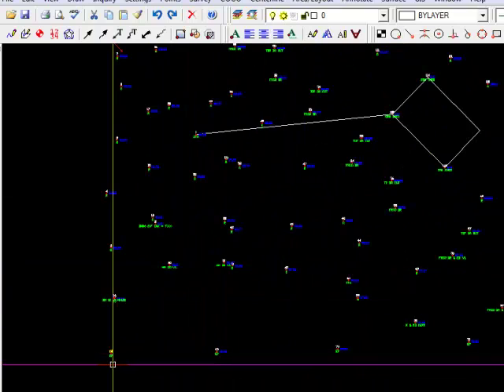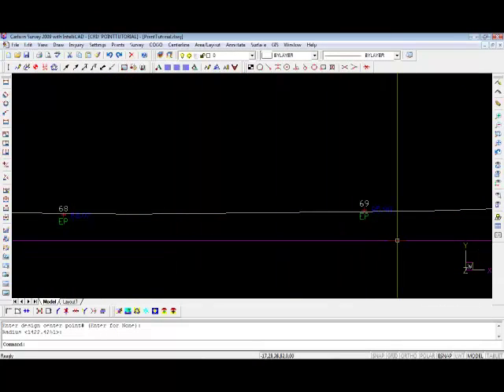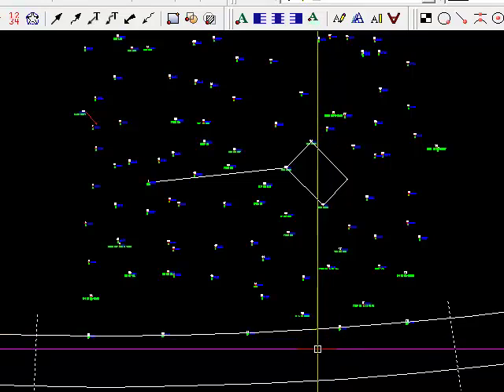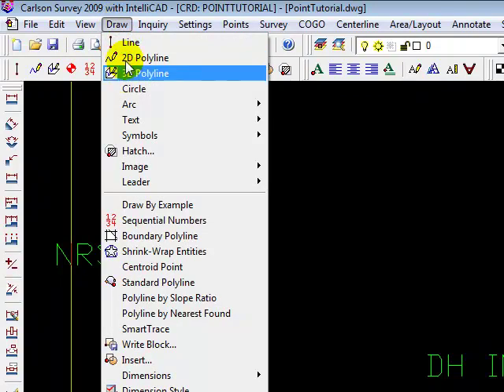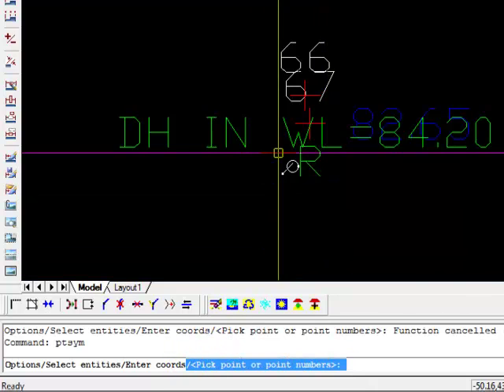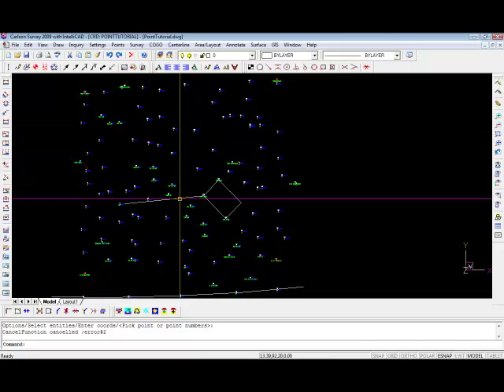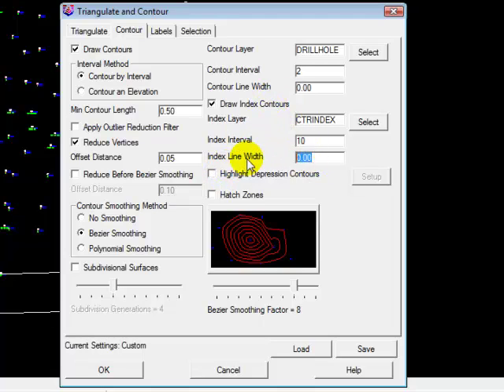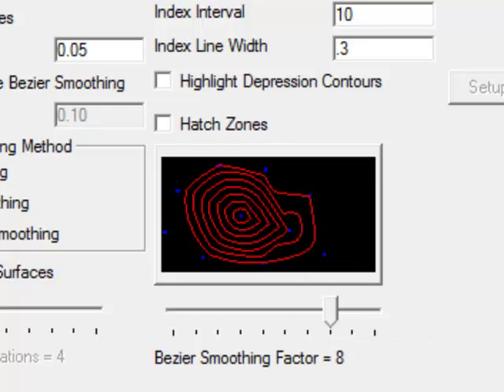Points Part 4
Manipulating points data in Carlson Survey.